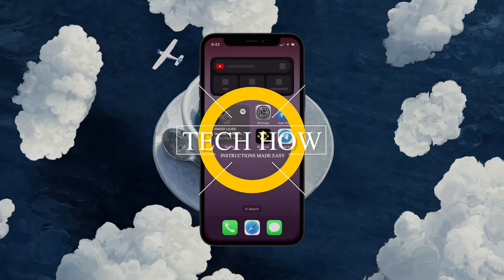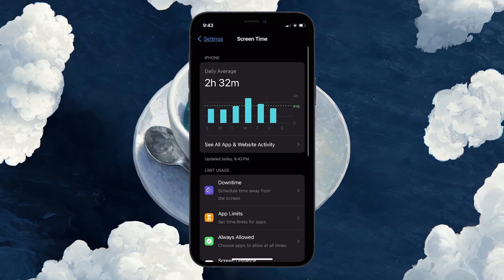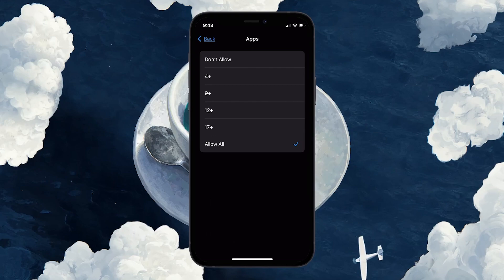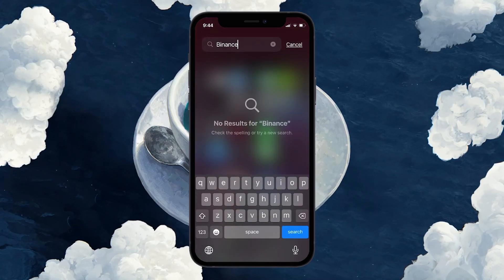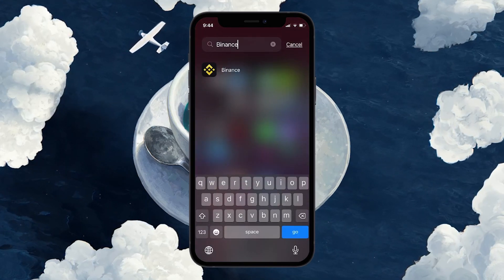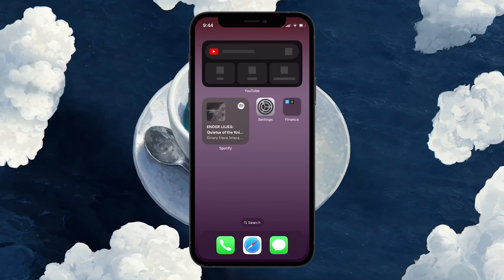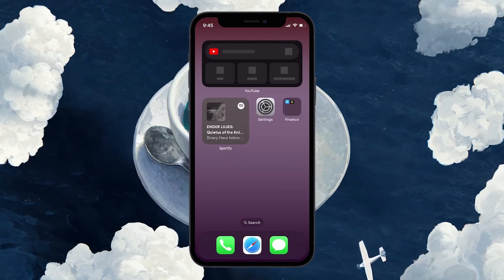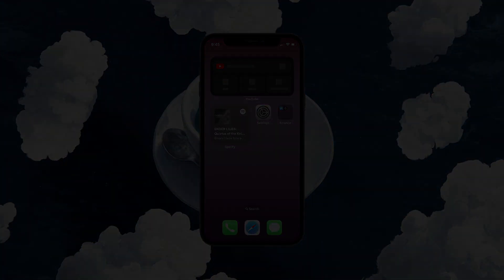How To Hide Apps on iPhone iOS 17 - Easy Guide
A short tutorial on how to hide apps on your iOS 17 iPhone.

Timestamps:
0:00 Introduction
0:13 Content & Privacy Restrictions
0:52 Restore Hidden Apps
1:17 Hide Specific Apps
1:56 Remove App Icon